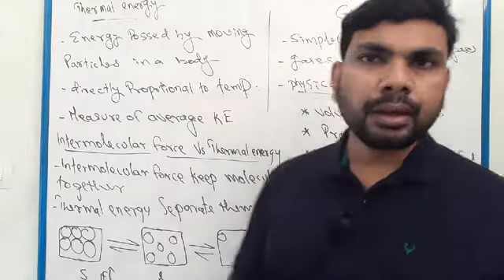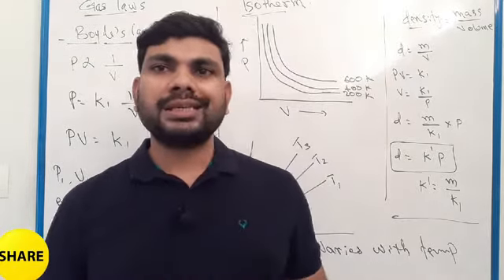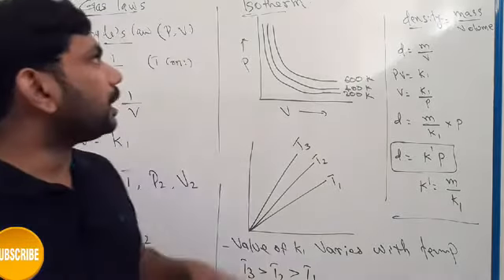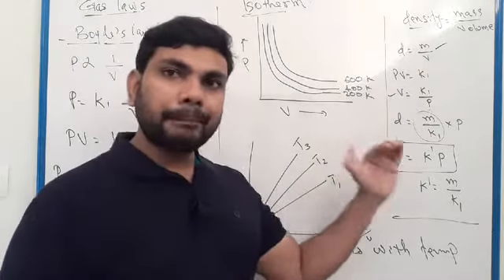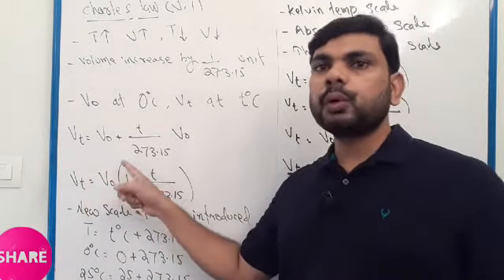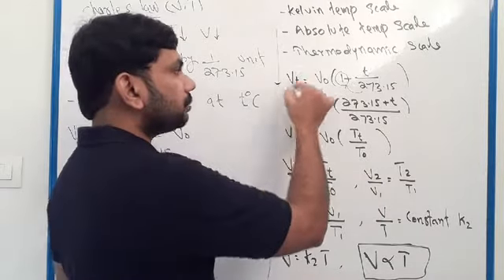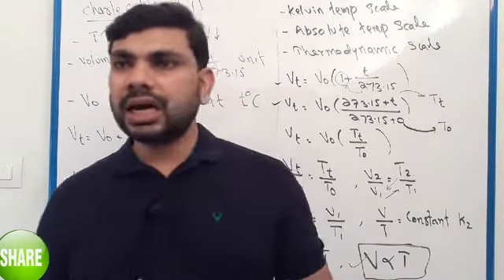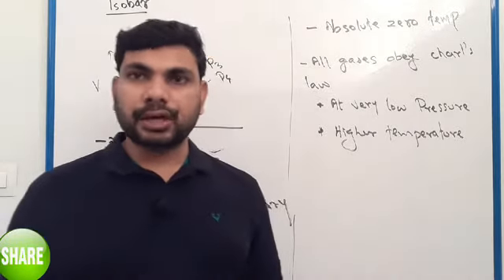Gas laws || Grade 11 chemistry lessons Gas laws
# gaslaws
# chemistry
# grade11chemistryclasses
# grade11chemistrylessons